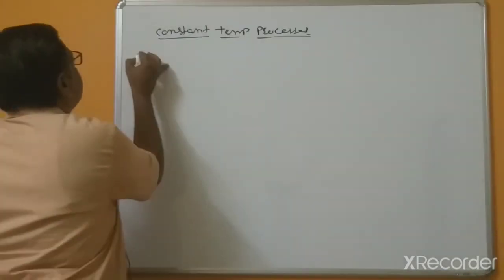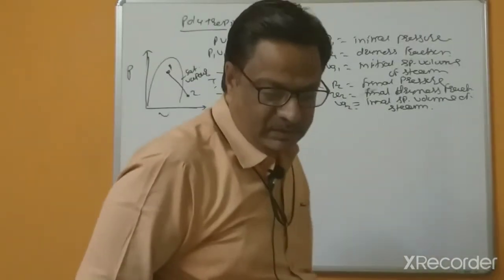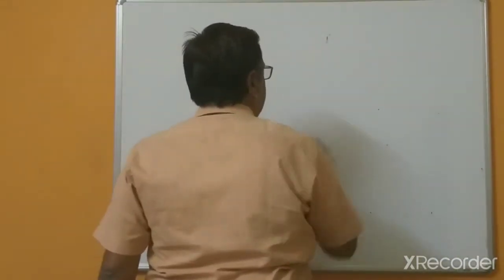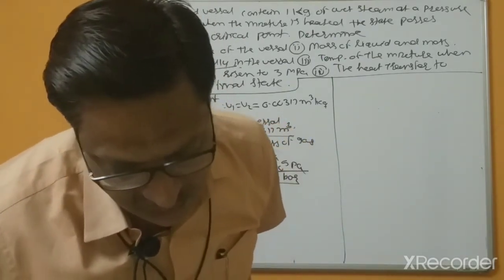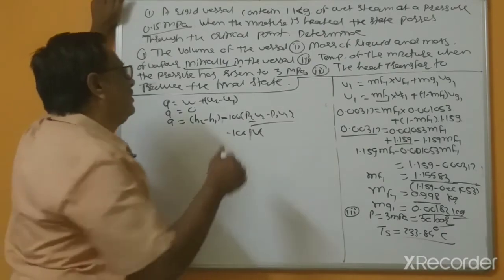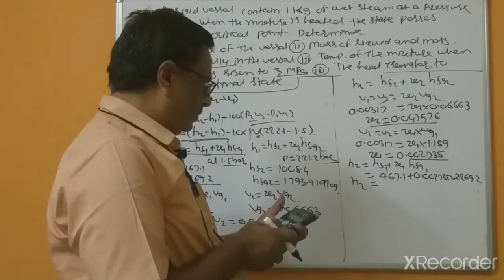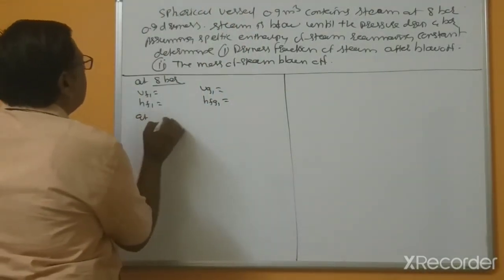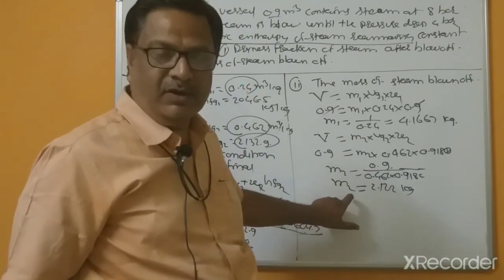Unit 6:Lecture 15th of Properties of pure Substance of Td-1